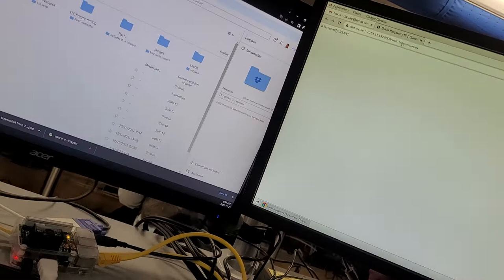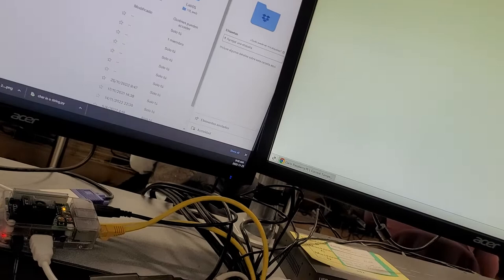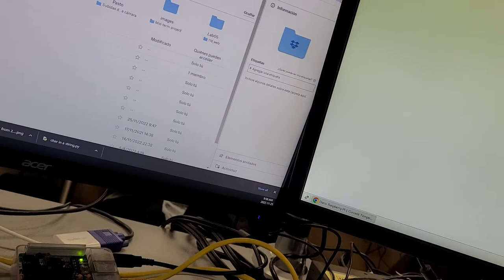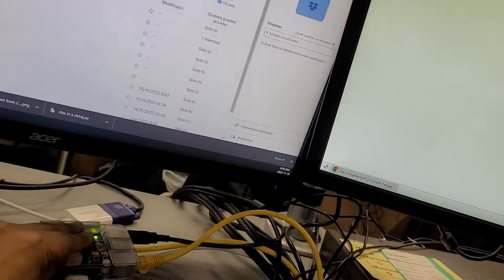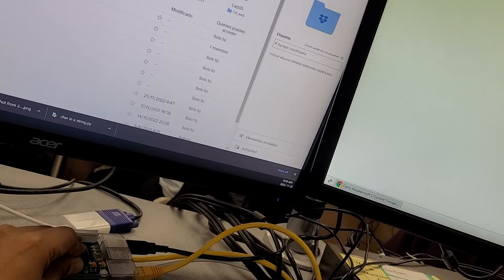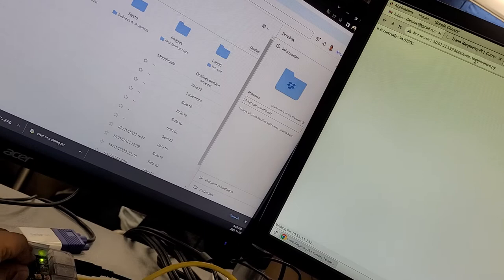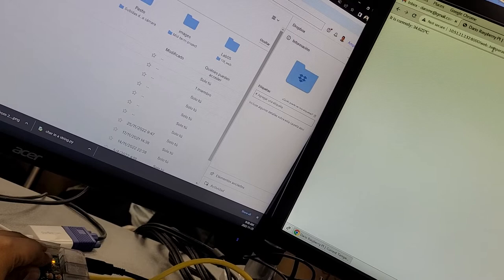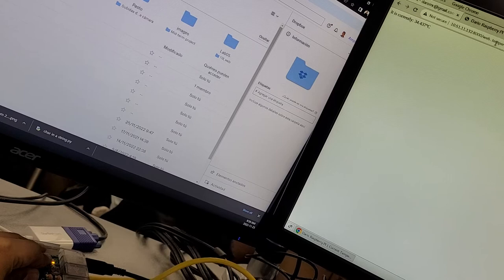Temperature, raspberry pi